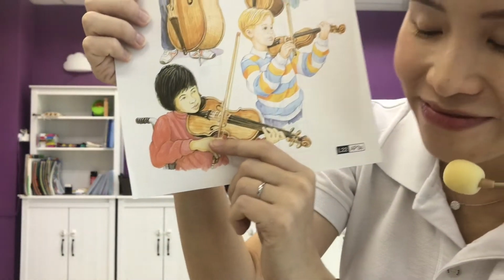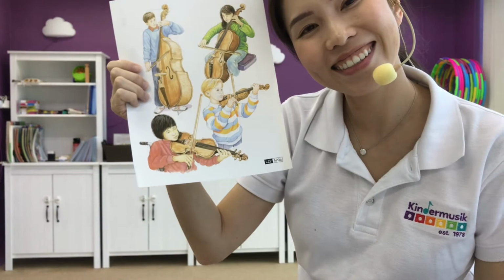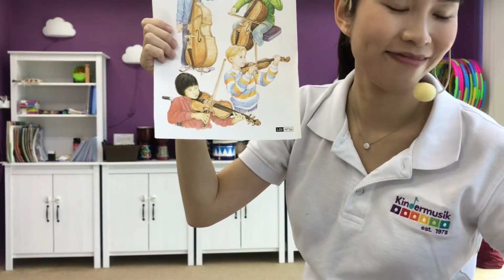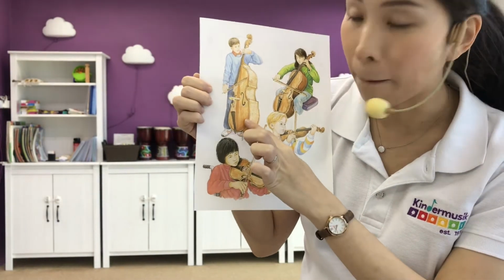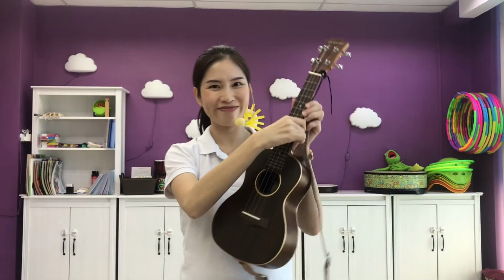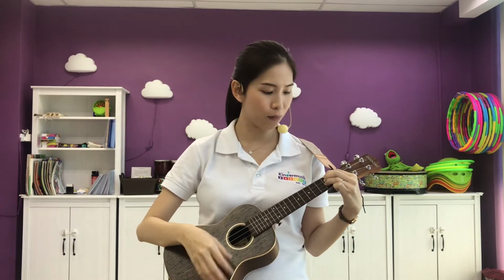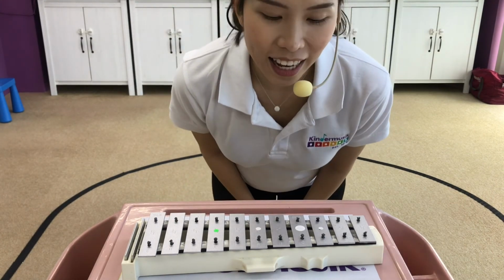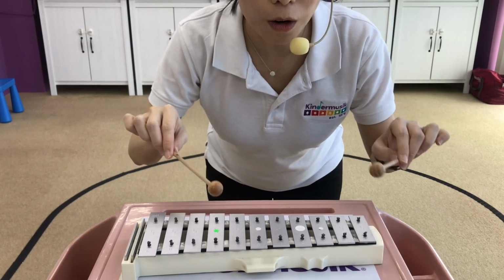Young Child 2 (week 4)